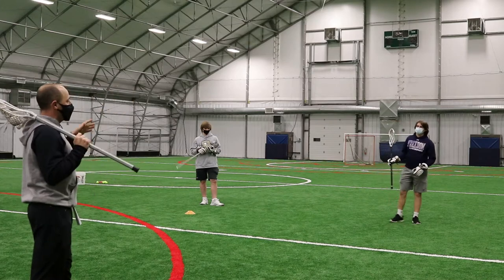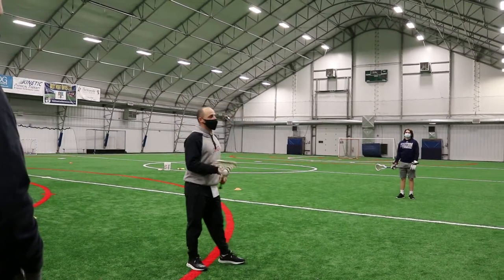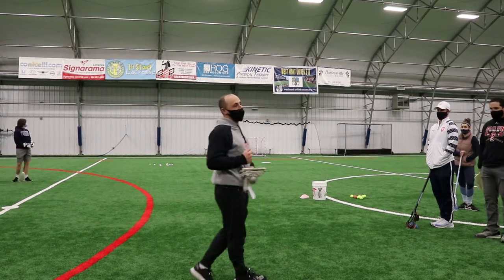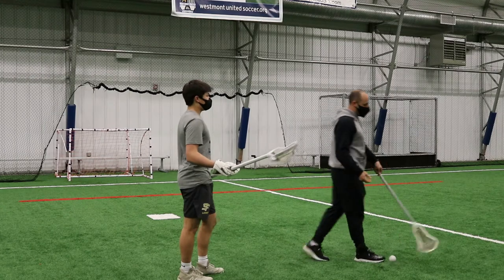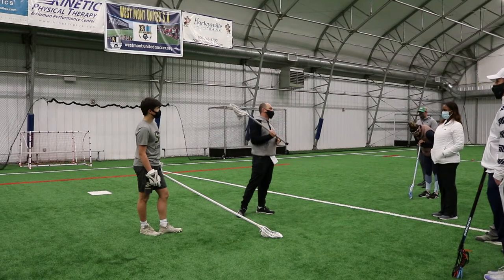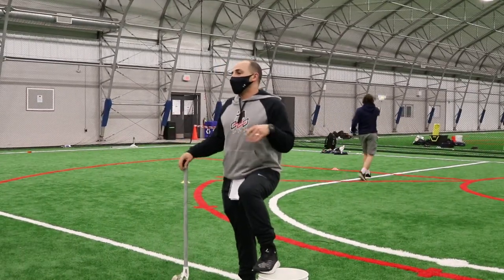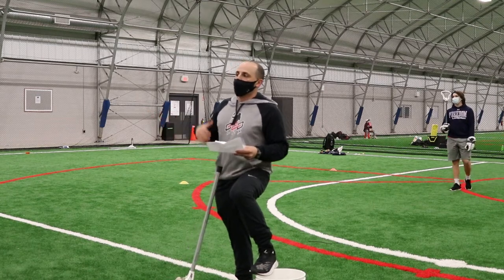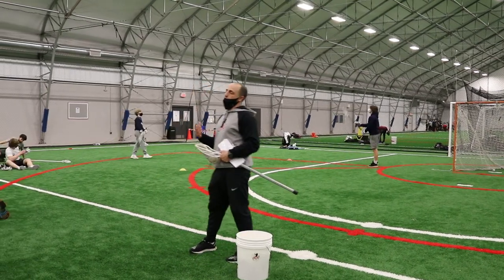Beginner Coaching Clinic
Helpful Tips, Drills and Games for Younger (and older) Lacrosse Players.

Featuring Coach Gary Mercadante with Back2 Basics Lacrosse.

00:05 - Intro
00:23 - Catching and Throwing
07:32 - Ground Balls
10:46 - Hungry Hippos
13:11 - Tic Tac Go
14:29 - More Ground Ball Drills
17:57 - Shooting
25:30 - Building a Practice
26:45 - Sharks and Minnows
27:25 - Thunderdome
28:44 - Relay Races
29:34 - Fatigue Shooting
32:37 - Switching Hands
35:00 - Defensive Drills
39:09 - Goalie Drills